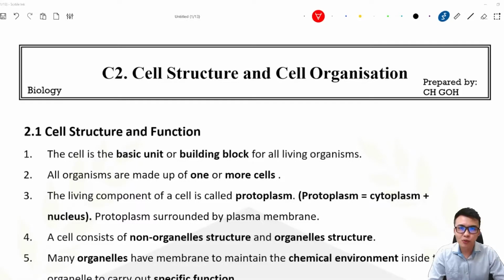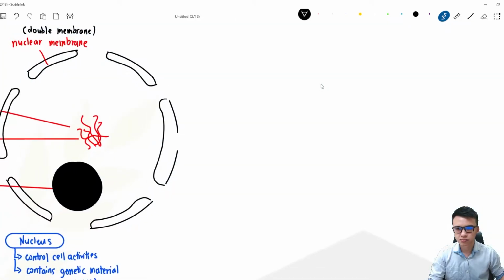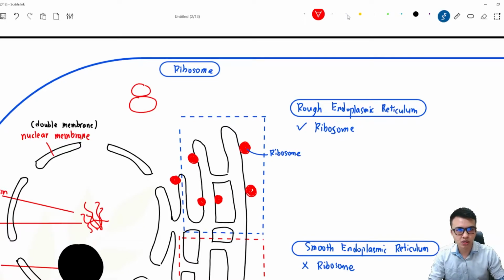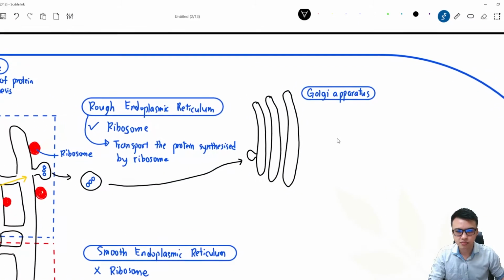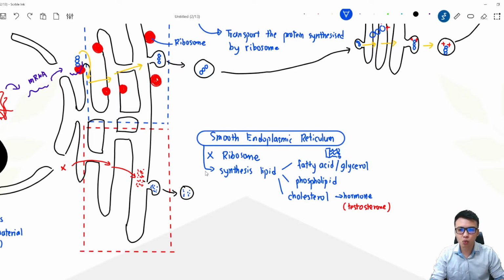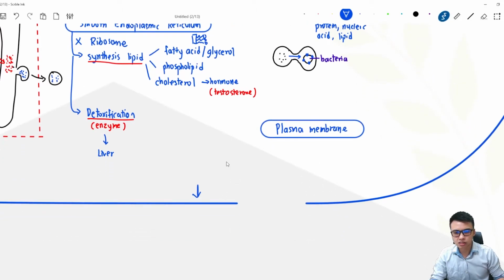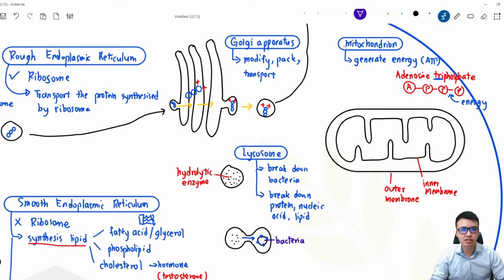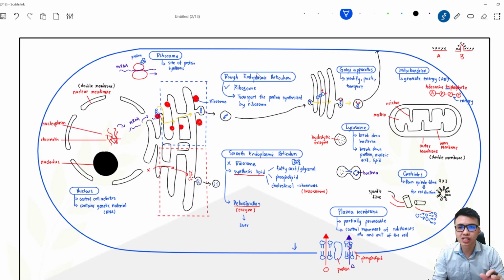SPM BIOLOGY l Chapter 2.1 Cell structure and Function (Animal Cell) l Visual Note Taking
Chapter 2.1 Cell Structure and Functions

In this video, you are going to learn the cell structure and their functions:
1) Mitochondria
2) Centriole
3) Golgi apparatus
4) Plasma Membrane
5) Lysosome
6) Nucleus
7) Ribosome
8) Endoplasmic reticulum (smooth and rough)

1) Comprehensive Visual Notes Taking
2) Memorizing Tips
3) SPM Practices
4) Notes in Softcopy